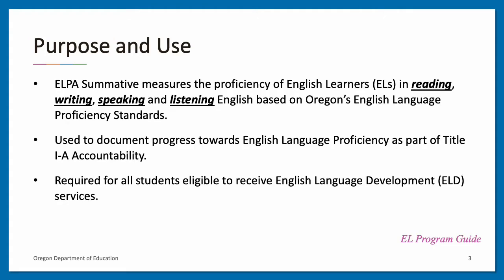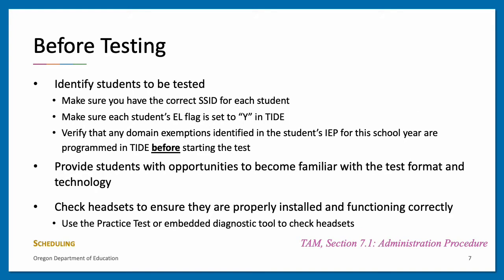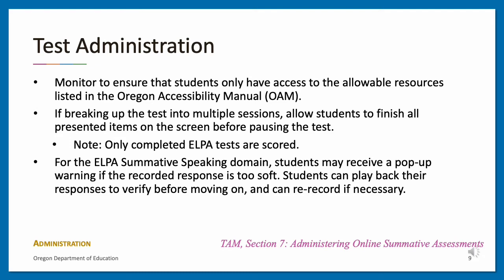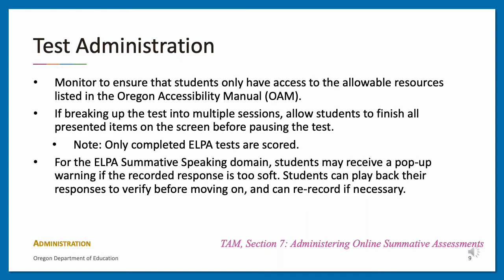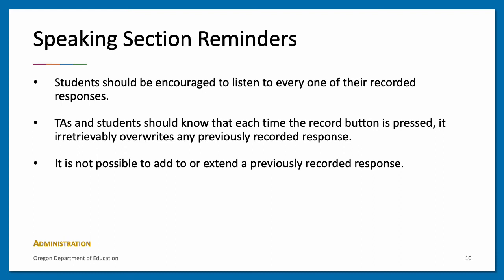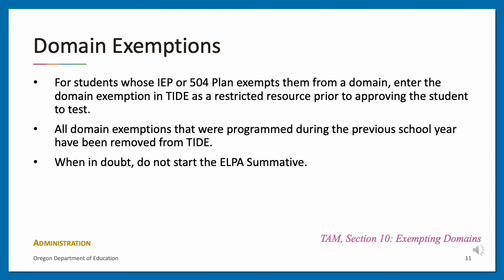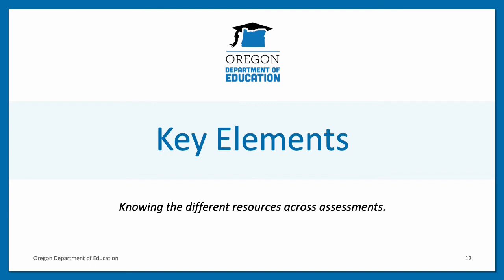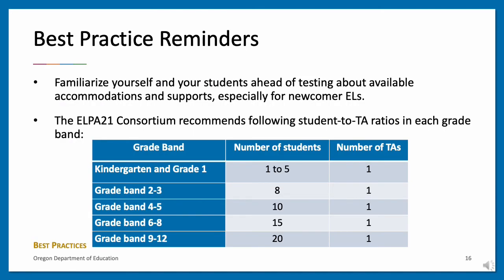Module 7 - ELPA Summative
Oregon State Assessment System 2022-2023 module 7 training video. Required for DTCs, STCs and TAs who administer the ELPA Summative.